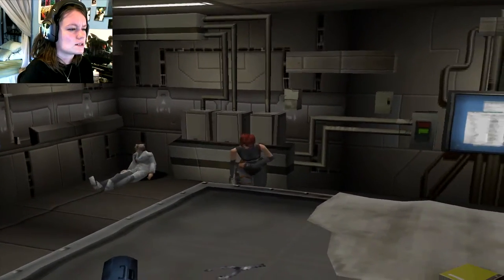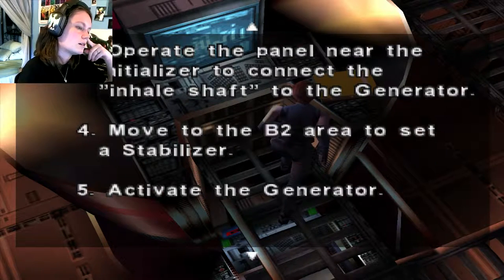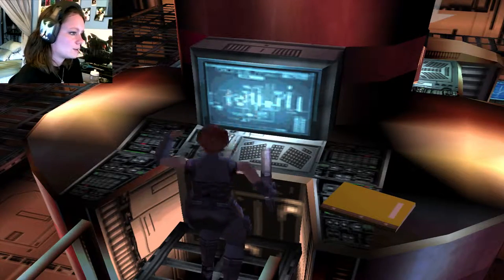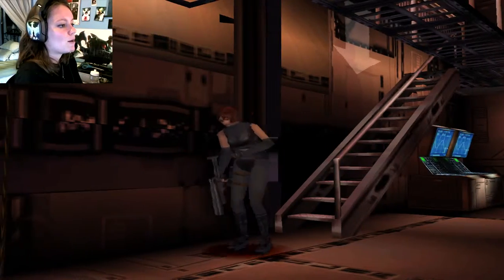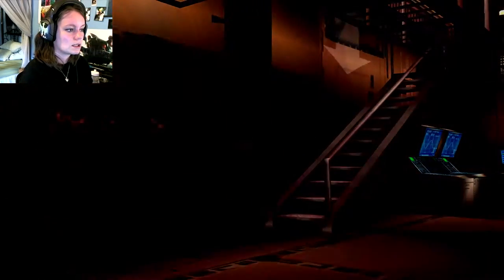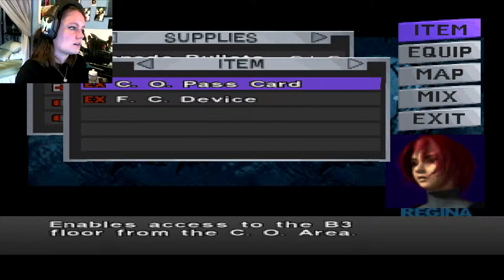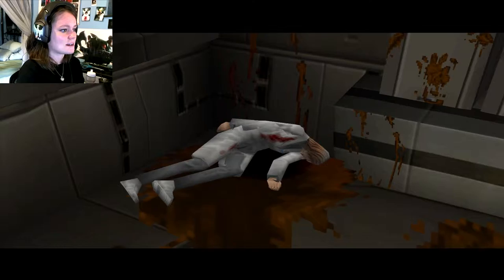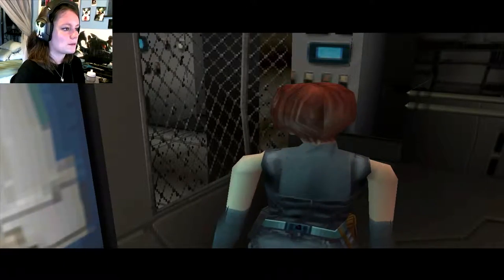Dino Crisis | 14 | FINALLY Some Explanations!